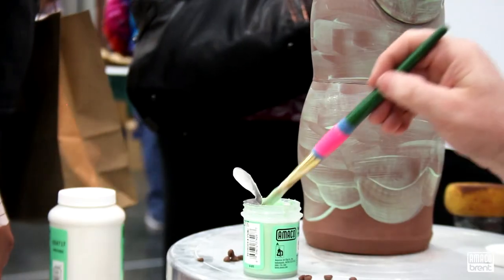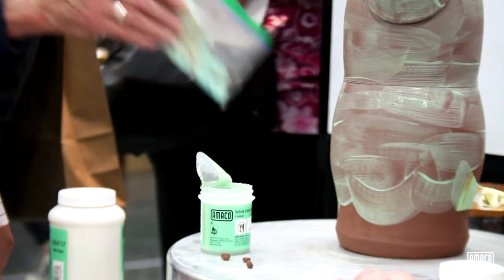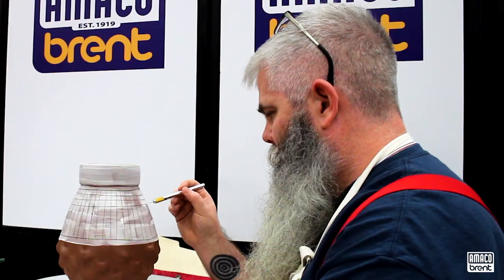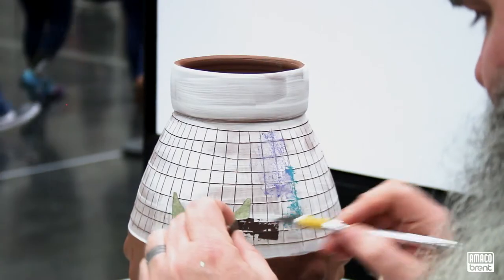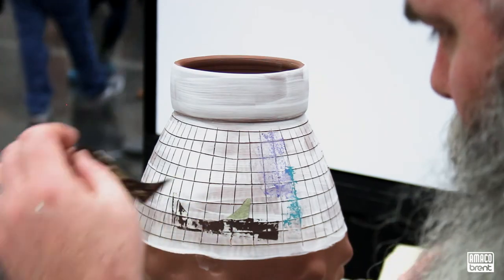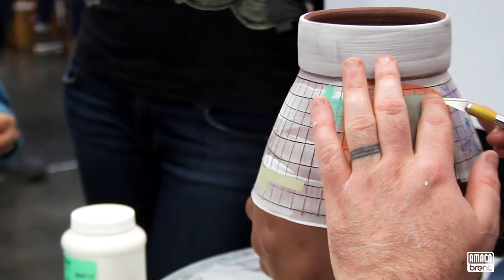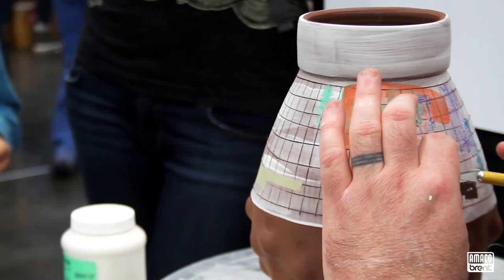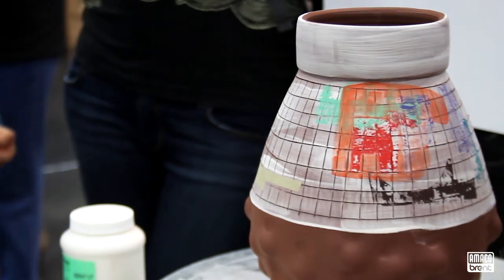NCECA 2017: Mark Errol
It's that time again! Watch our latest edition of the ThrowbackThursday videos where we chat with artist Mark Errol! Mark joined us at this past NCECA and shared with us his tips & tricks when it comes to using AMACO Velvet Underglazes on his own work. With the help of AMACO Velvets, the bright, layered imagery on Mark's pieces captures different perspectives simultaneously! Thanks for hanging with us Mark!!